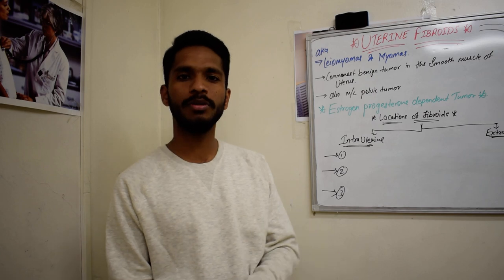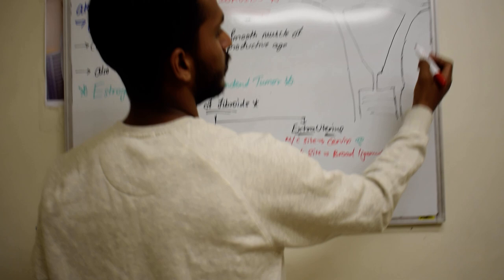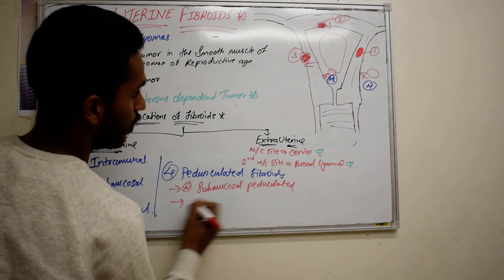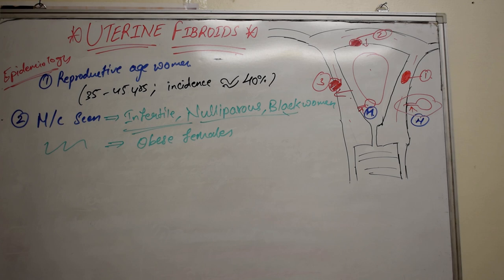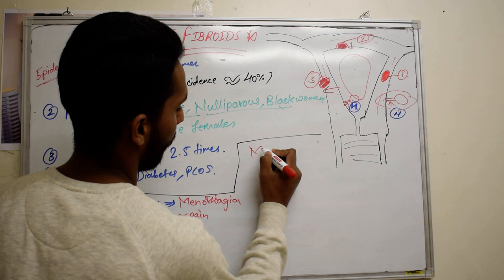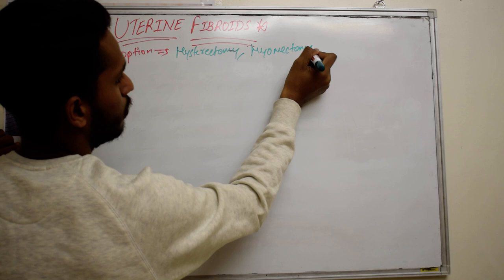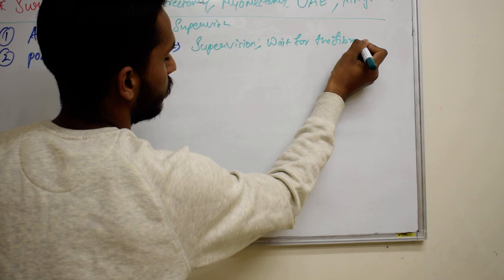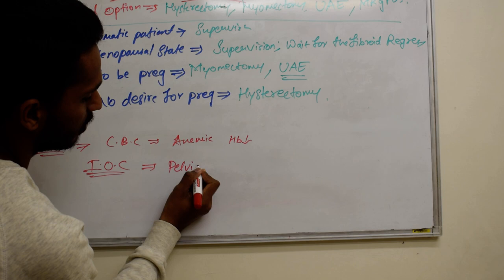UTERINE FIBROID - SHORT REVIEW | MEDDY SIMPLIFIED | OBG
Uterine fibroids - Quick recap about the disease, its location, factors contributing in the growth of tumor.
Treatment option according to case or condition of patient.